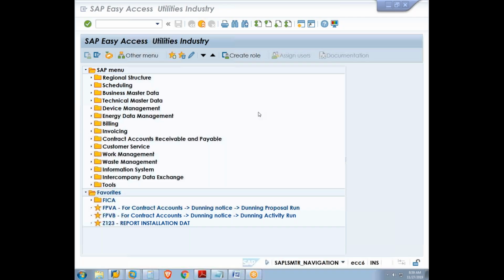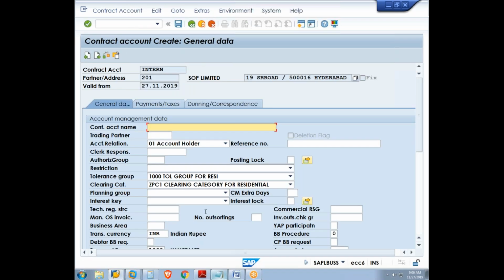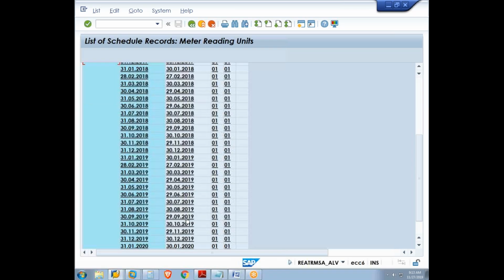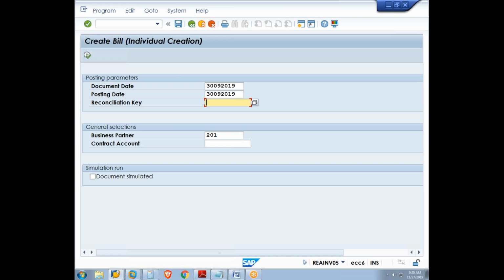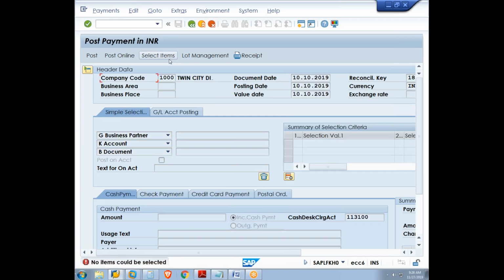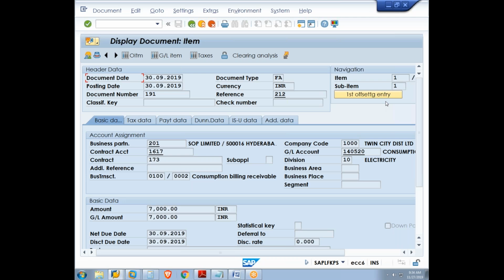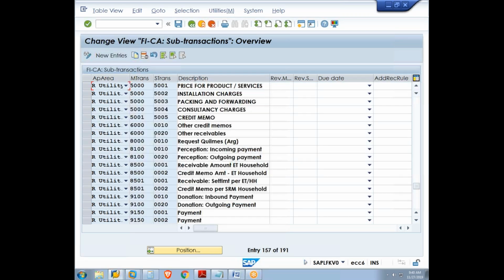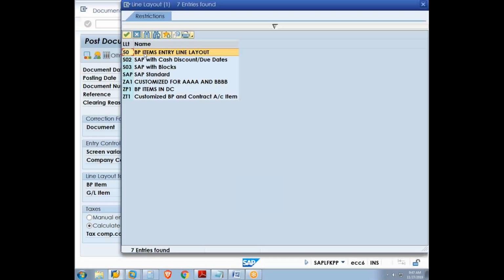Session 12 27 11 2019 Open items & FPL9